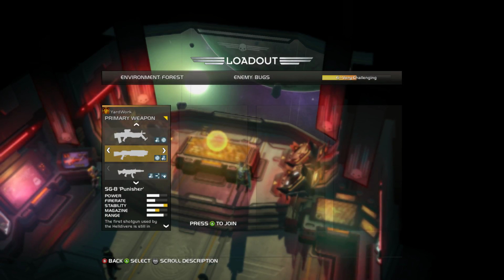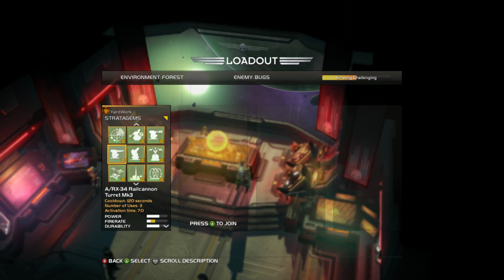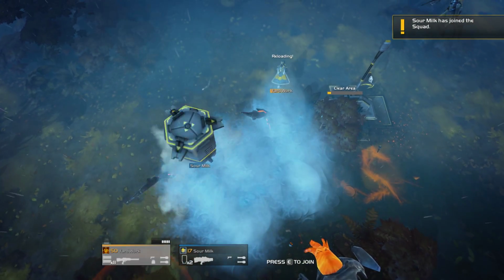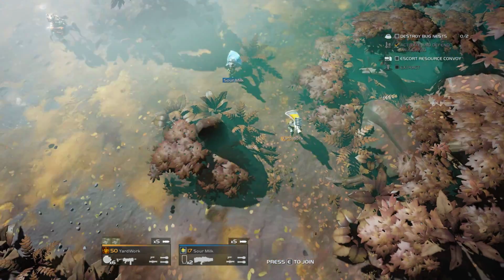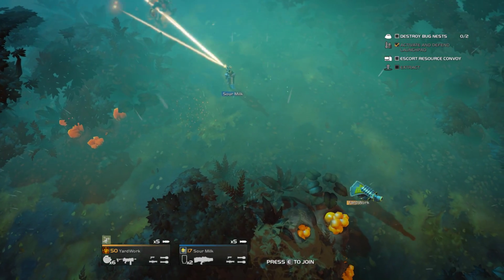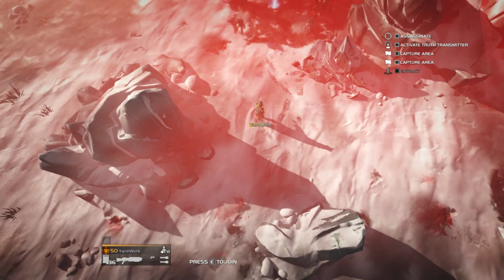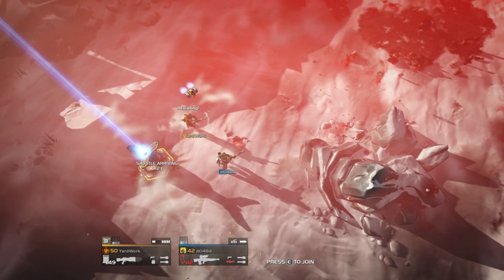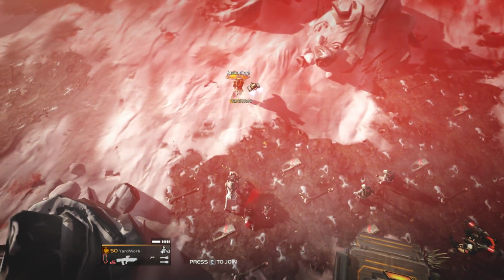A failure, assisted reload trouble, strategize stratagems, and other things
Look for the turret slap.